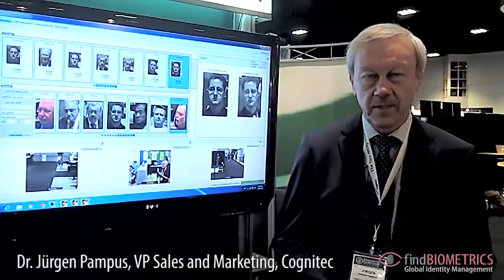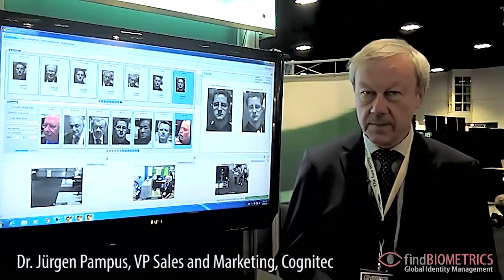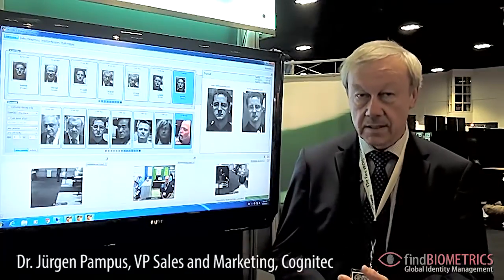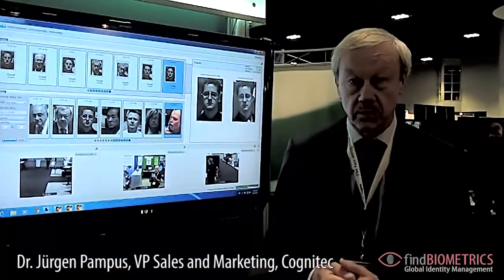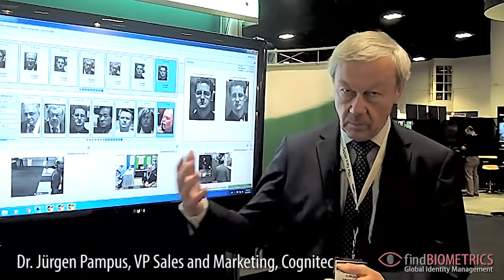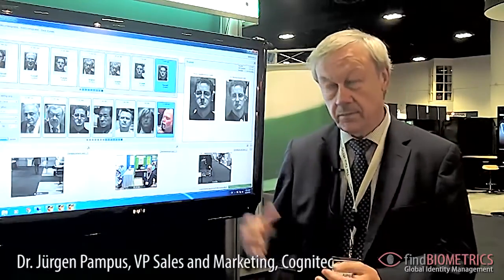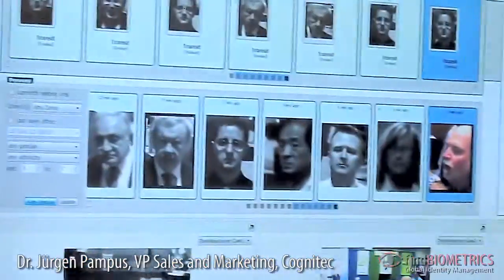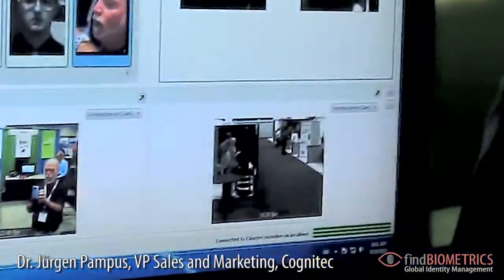Cognitec Showcases FaceVACS-VideoScan at BCC 2012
Cognitec showcases their FaceVACS-VideoScan solution at the Biometrics Consortium Conference 2012

FaceVACS-VideoScan now employs leading-edge face detection technology to analyze the count, flow, demographics and behavior of people visible in video streams. Surpassing traditional video surveillance systems, FaceVACS-VideoScan detects and extracts people's faces in live video streams or video footage and uses anonymous facial analysis to count individuals, generate demographical information, track people movement in time and space, detect frequent visitors and crowds, and much more. For example, operators can receive an alarm if too many people gather in a specific area and measure waiting times to direct traffic. The analysis of traffic patterns and demographical statistics can provide businesses with precise visitor data to make interior design, advertising placement, staffing and other operational decisions. Since the technology can analyze a face for gender, age and ethnicity as people approach a camera, it can trigger the display of a targeted message on a digital sign or other advertising/message devices. The product also applies Cognitec's premier face recognition technology to compare faces to image databases and instantly find known individuals. Businesses and organizations can detect and prevent unwanted behavior in much faster and more efficient ways, as operators can track individuals online, or receive alerts on mobile devices to act within the immediate vicinity of a suspect.

On the other hand, FaceVACS-VideoScan can identify authorized individuals or high-ranking customers in real time. Positive authentication can prompt access to restricted areas or alert personnel to provide special treatment.